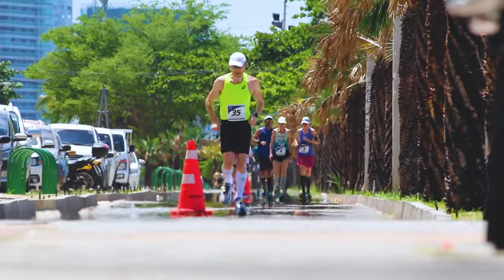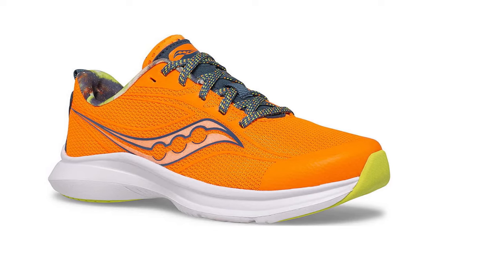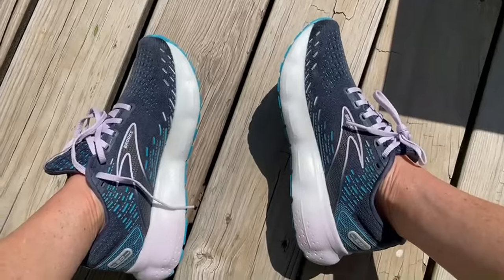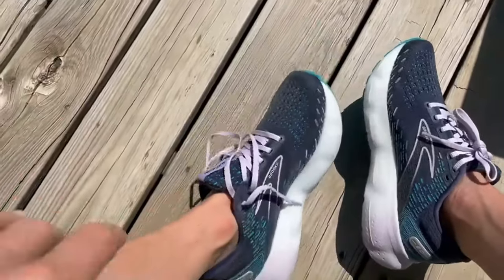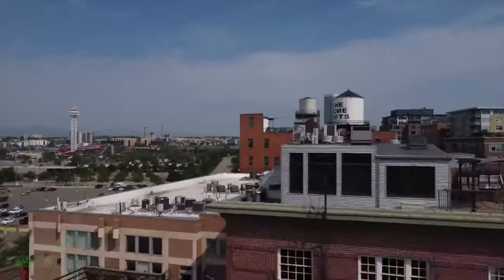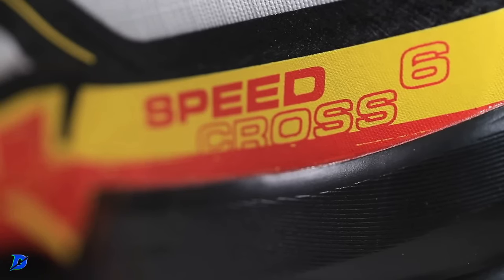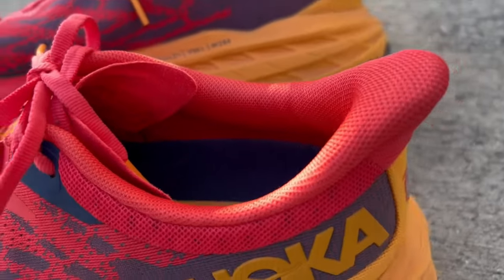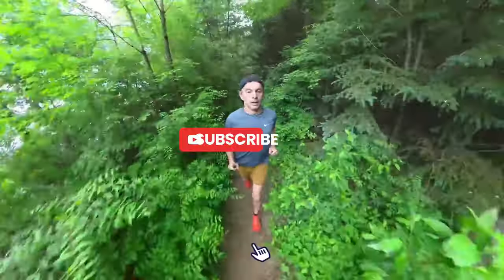Top 5 BEST Running Shoes 2024 - Watch This Before You Buy!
Here is a links to the Top 5 Best Running Shoes for 2024.
⏭Hoka Speedgoat 5 Running Shoe
⏭Salomon Speedcross 6 Running Shoe
⏭Saucony Endorphin Speed 3 Running Shoe
⏭Brooks Glycerin 20 Running Shoe
⏭Saucony Kinvara 13 Running Shoe

About This Video:
Discover the Top 5 BEST Running Shoes of 2024 in our latest video! Before you make your next purchase, dive into our comprehensive review of the year's standout footwear. We kick off with the Hoka Speedgoat 5, known for its exceptional grip and comfort. Next, the Salomon Speedcross 6 dazzles with its trail-conquering design. Don't miss the Saucony Endorphin Speed 3, a favorite for its responsive cushioning. The Brooks Glycerin 20 follows, offering unparalleled softness and durability. Lastly, the Saucony Kinvara 13 impresses with its lightweight build and agile performance. Whether you're a seasoned marathoner or a casual jogger, this video is your ultimate guide to finding the perfect pair of running shoes in 2024. Lace up and get ready to elevate your run!

Chapters:
00:00 Intro
00:54 Saucony Kinvara 13
02:08 Brooks Glycerin 20
03:49 Saucony Endorphin Speed 3
05:12 Salomon Speedcross 6
06:39 Hoka Speedgoat 5

Portions of footage found in this video are not original content produced by Balanced Buy Reviews. Portions of stock footage of products were gathered from multiple sources including manufacturers, fellow creators, and various other sources for visual reference only. All thoughts and opinions expressed in this video are unique to Balanced Buy Reviews.